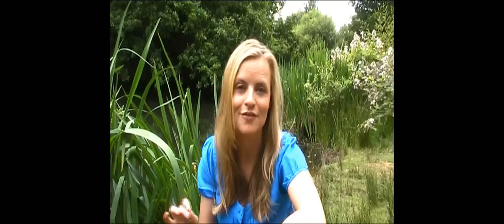Forestwatch - Damselflies with Sarah Rees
Sarah looks at the damselflies and dragonflies breeding on an Epping Forest lake in early Summer.